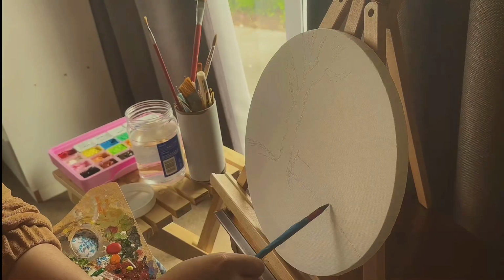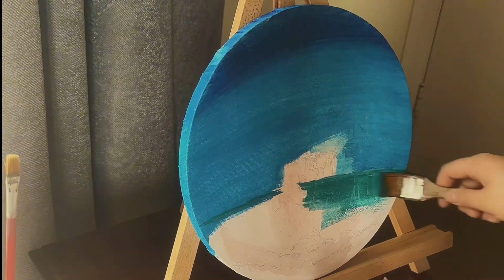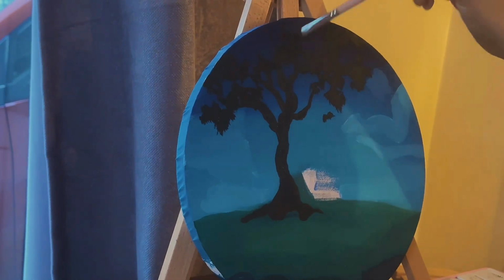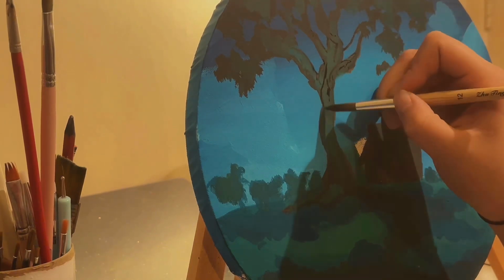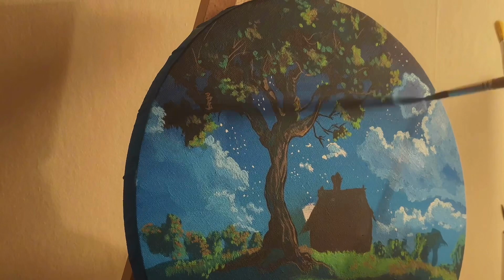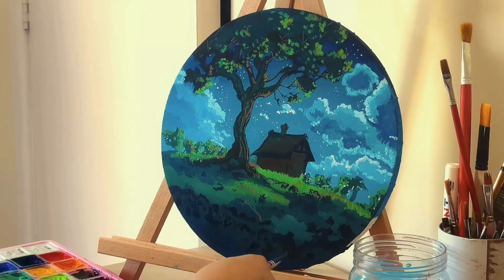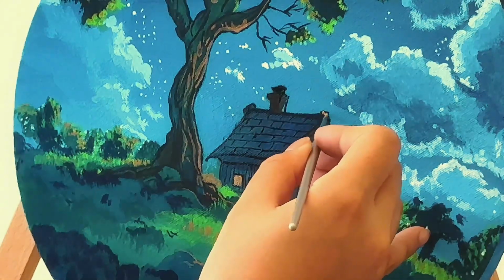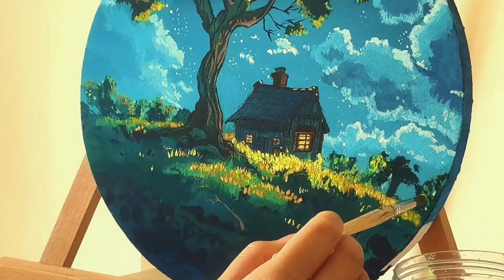Why I Stopped Painting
Hello everyone I hope you enjoy this video I have been working on this past week! Have been so motivated and inspired as of lately especially after exams HAHAHA!

Certainly been an interesting year so far, I hope you guys are having a great year so far too!

sub count: 456 woooo~